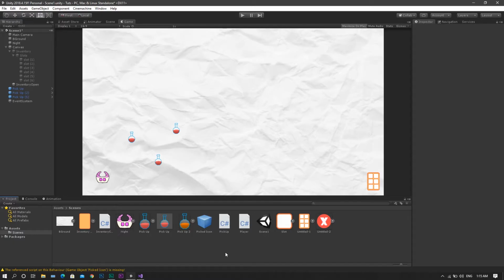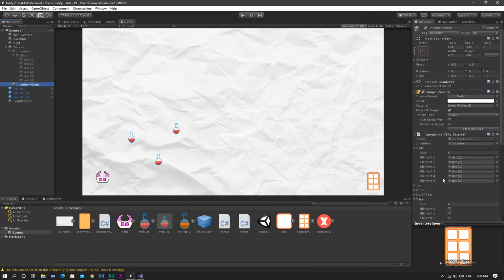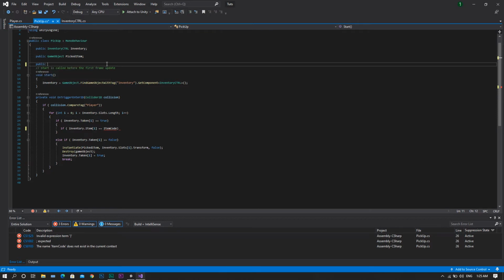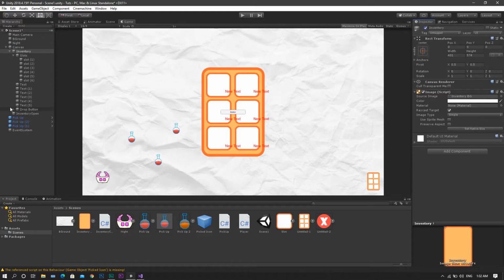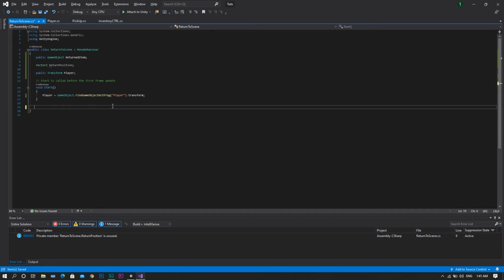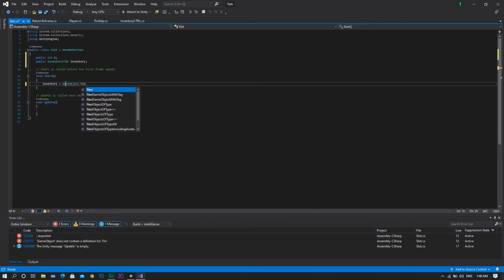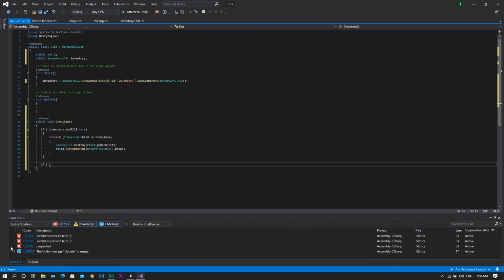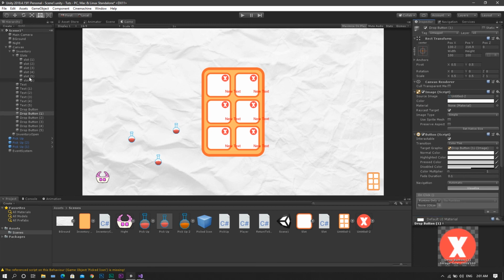How To Make An Inventory In Unity P2/2 - Unity Tutorial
This is the Second and one out of two videos in which I will show you how to make an inventory in unity as it is an essential part of any RPG Game.

In this part we will allow the player to stack items in the inventory and dropping them back into the scene.